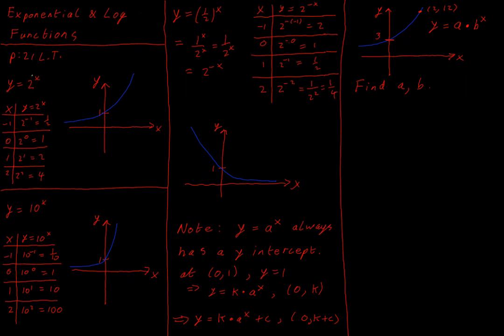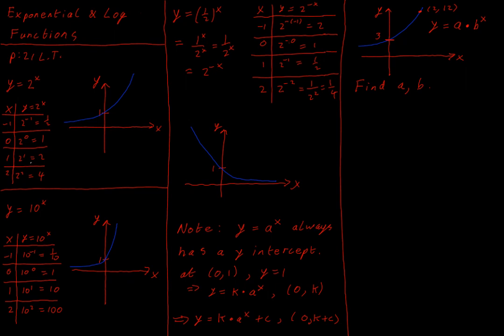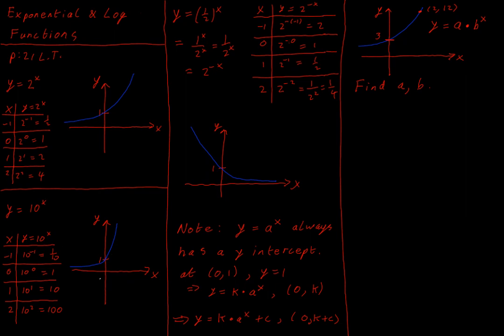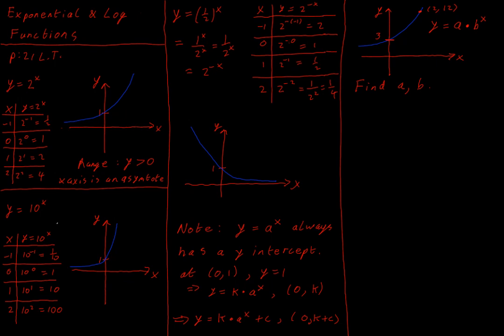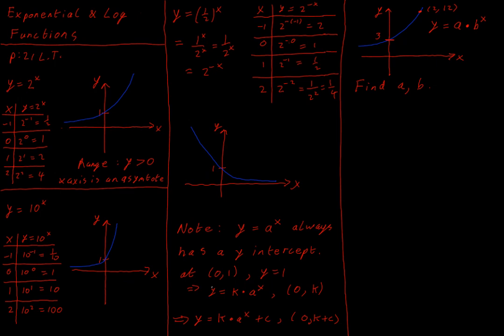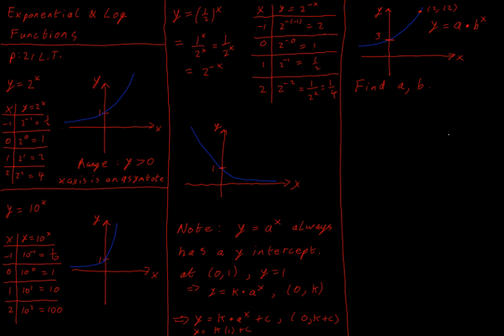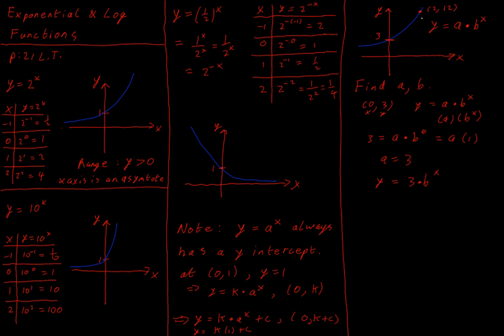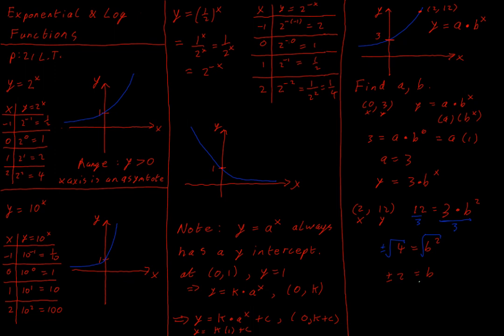Exponential and Log Functions 1